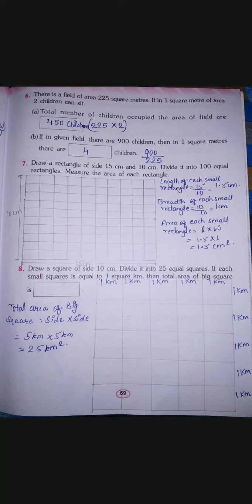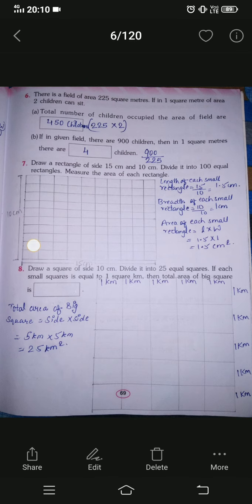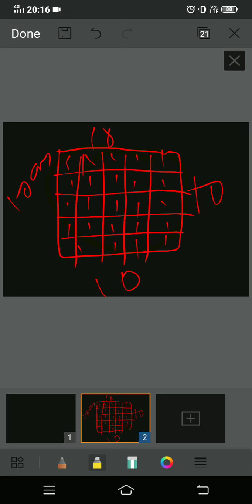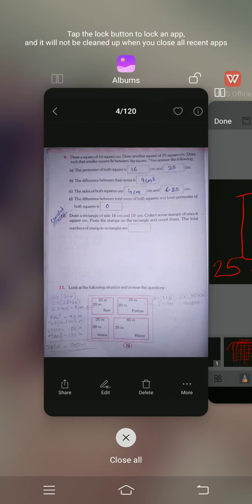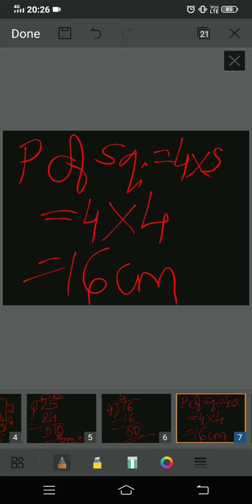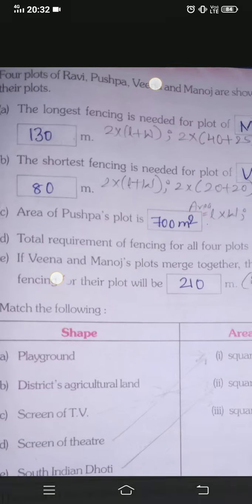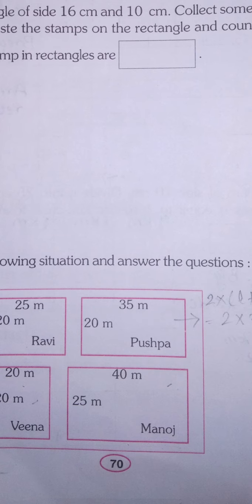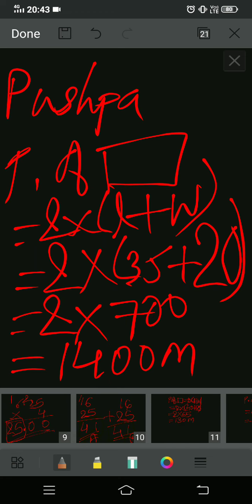NCERT class 5th Maths - Ch - 11 - Area and its boundary part II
Detailed explanation of workbook questions from 7 - 11